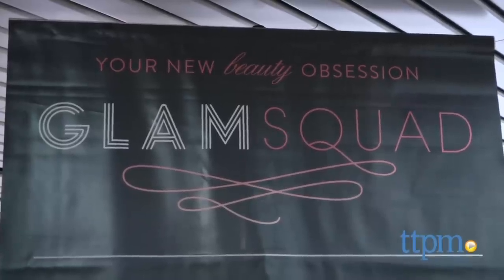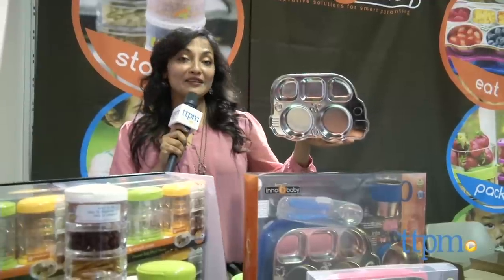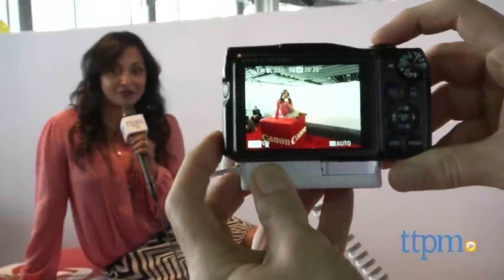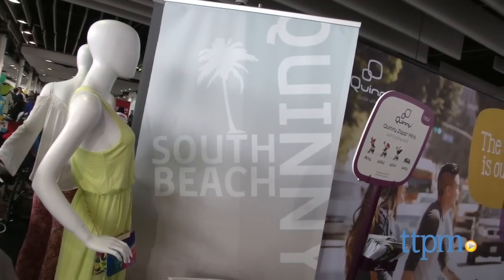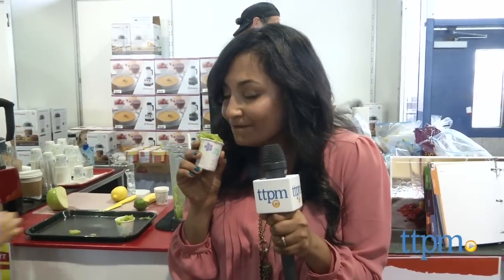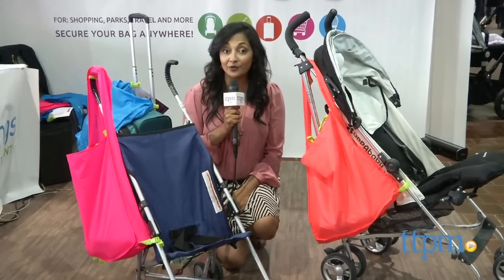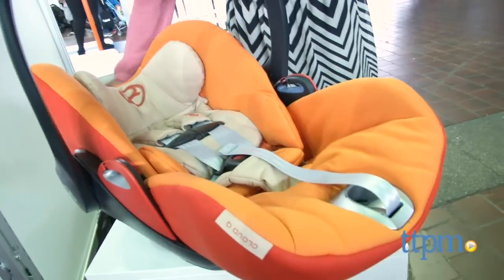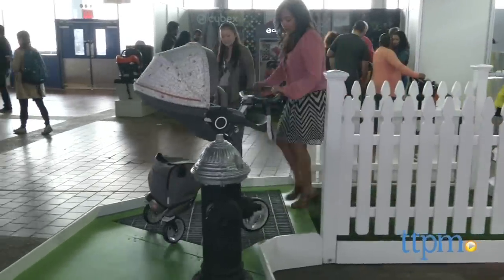Best of NY Baby Show featuring Maxi-Cosi Car Seats, Strollers, Ubbi Diaper Pail, & more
Our favorites at the New York Baby Show.  Top strollers, car seats, baby gear and more. for all our baby gear reviews.